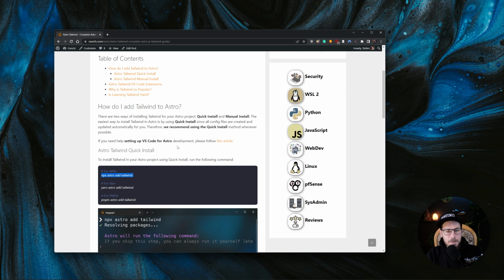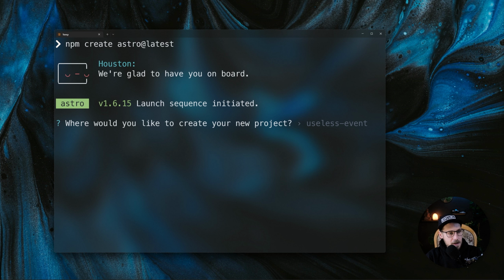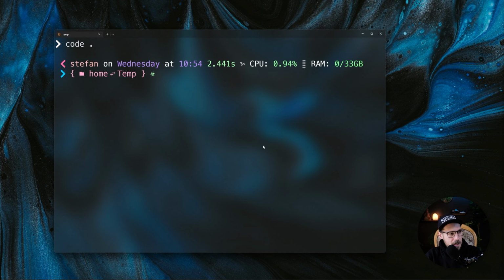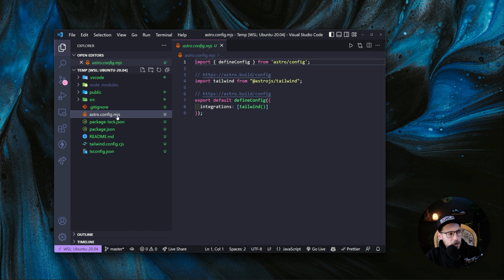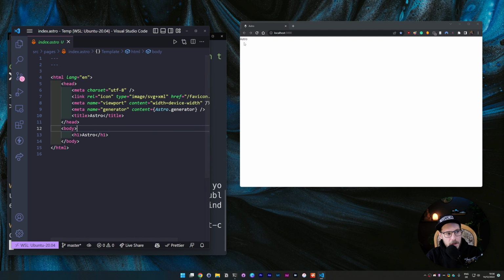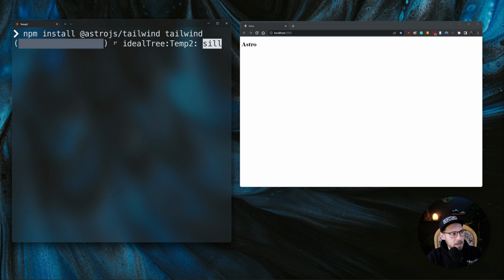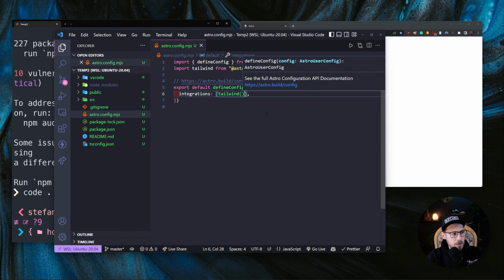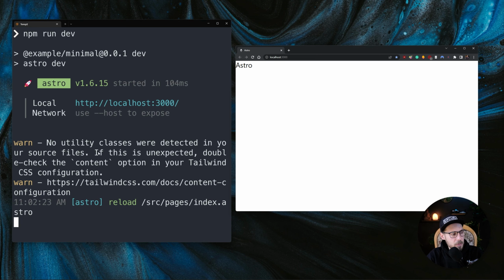Install Tailwind in Astro - The Complete Guide (+Bonus!)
In this Astro Tailwind Guide, you will learn how to install Tailwind for your Astro project and which VS Code extensions are best!